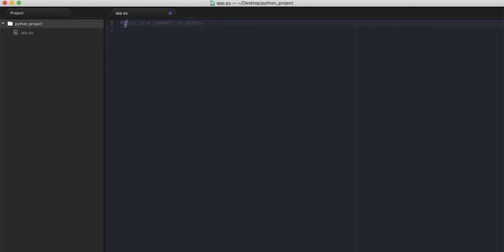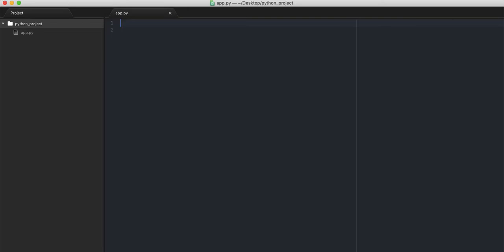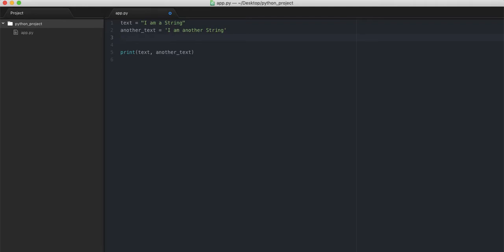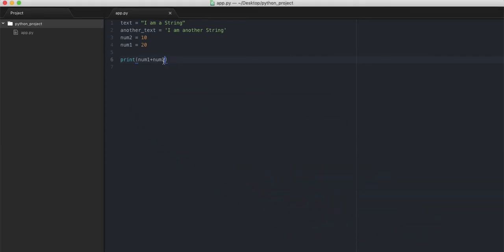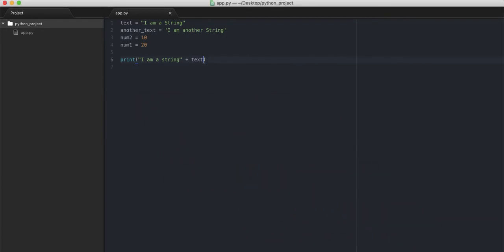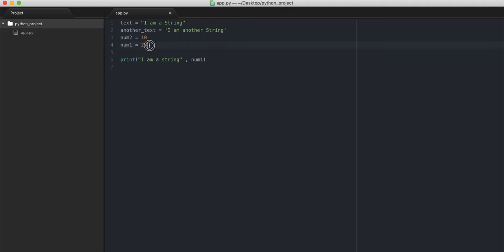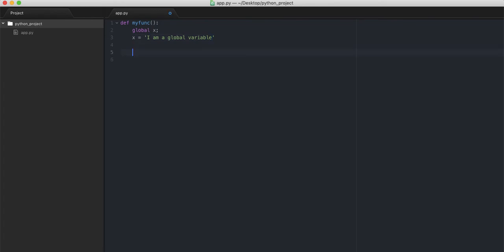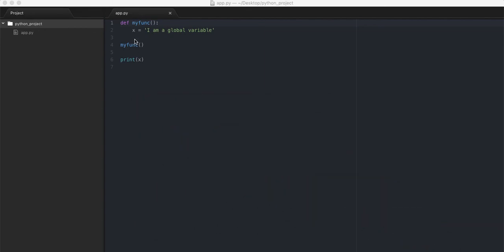Comments and Variables in Python (python Tutorial)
Python Tutorial For Absolute Beginners (Tutorial - 3) Python comment, variable and global variables